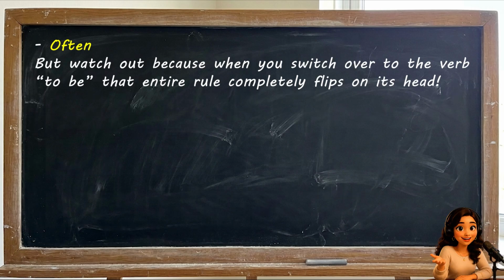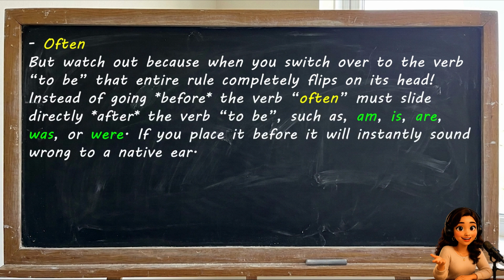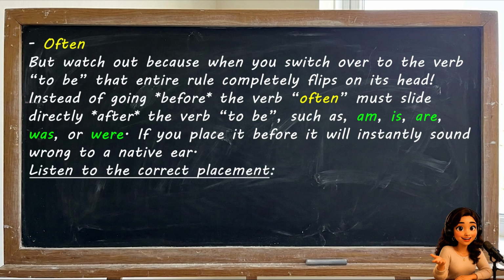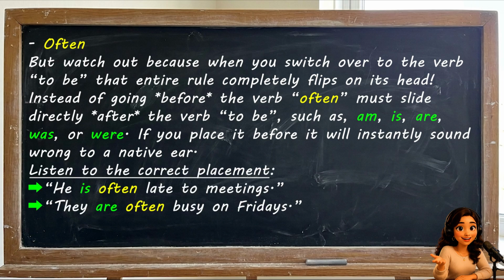Master MAY, MIGHT, PERHAPS & OFTEN in Just 15 Minutes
Improve your English naturally by learning how to use may, might, perhaps, and often in everyday conversations.

In this episode, you'll discover the difference between may and might, when to use perhaps to sound more natural, and how often helps you talk about habits and routines. Instead of memorizing grammar rules, you'll learn through simple explanations, real-life examples, and natural dialogues that make English easy to understand and remember.

🎯 In this lesson, you'll learn:
• The difference between may and might
• How to use perhaps naturally in conversation
• When and where to use often
• Common mistakes English learners make
• Everyday examples from real conversations
• Vocabulary and pronunciation tips to sound more fluent

This podcast is perfect for beginners and intermediate English learners who want to improve their speaking, listening, vocabulary, and confidence with real English.